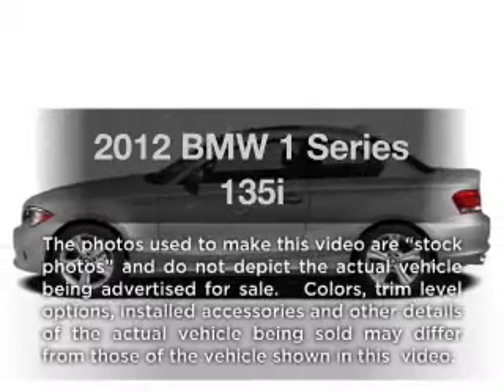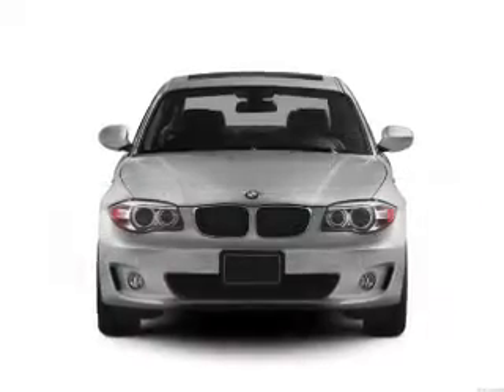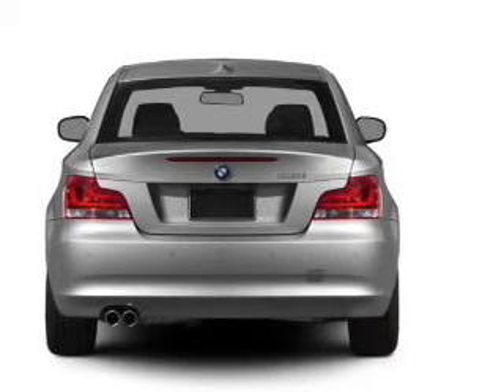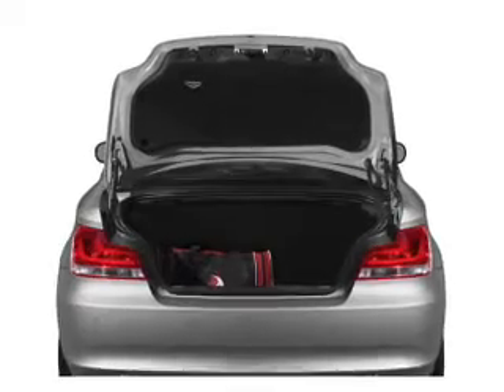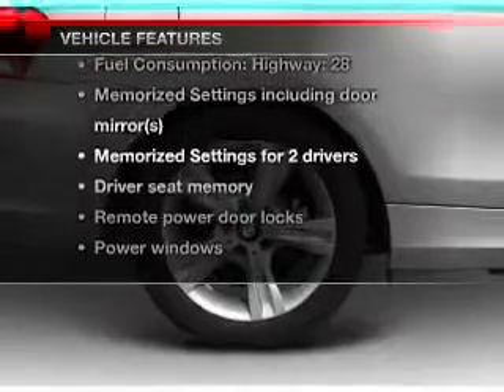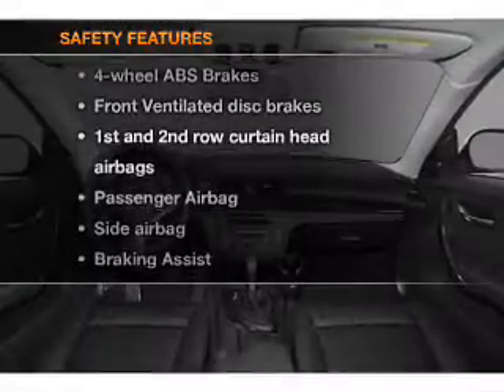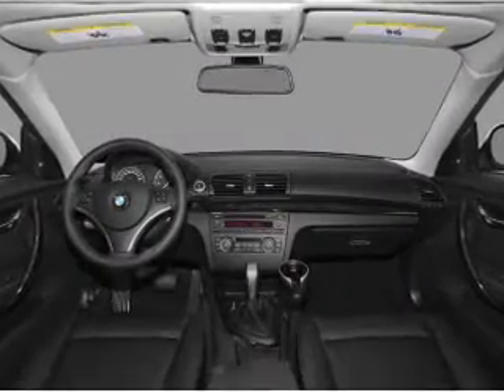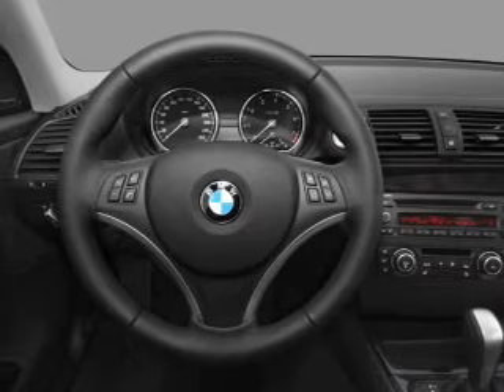2012 BMW 1 Series - Smithtown NY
Year: 2012
Make: BMW
Model: 1 Series
Trim: 135i
Engine: 3.0 liter inline 6 cylinder 24 valve
Transmission:
Color: Alpine White
Mileage: 7
Address:
599 E Jericho Tpke